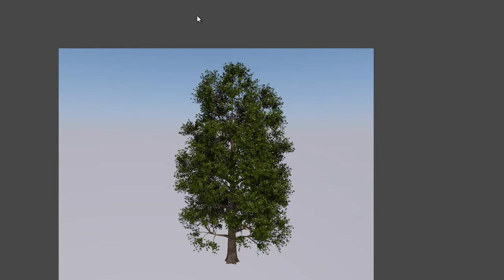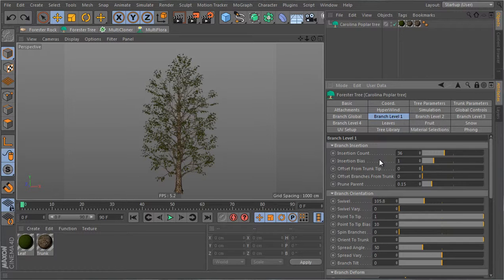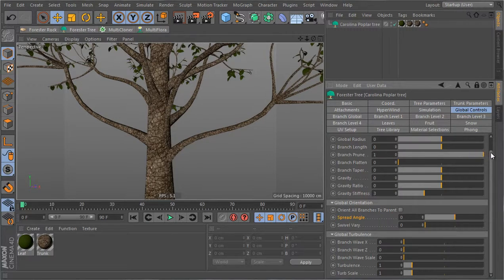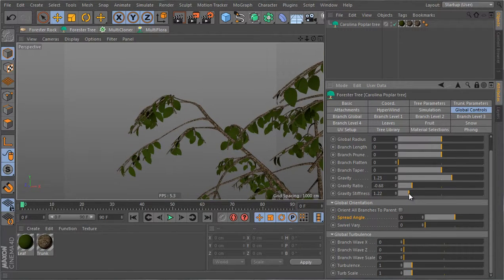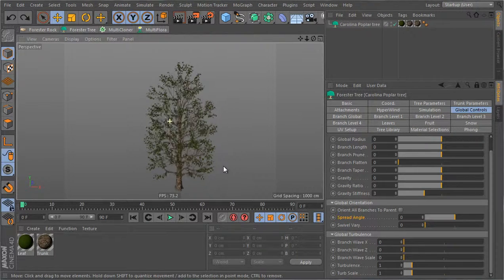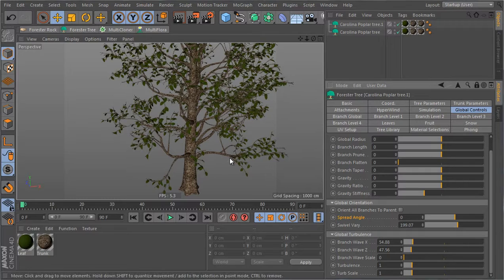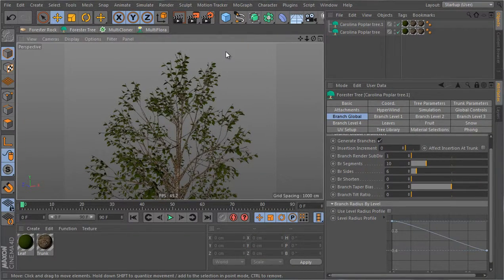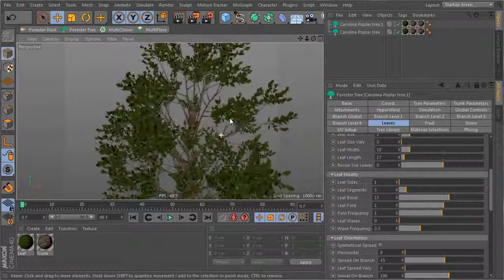Forester Tree 10 Global Controls 1